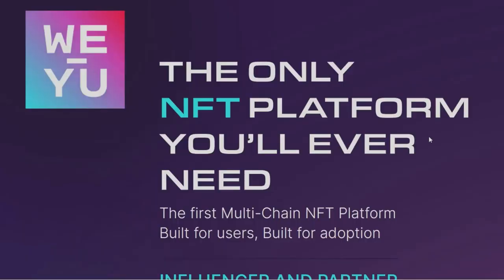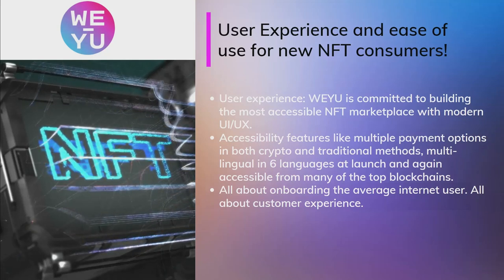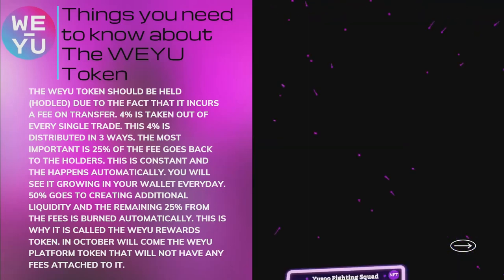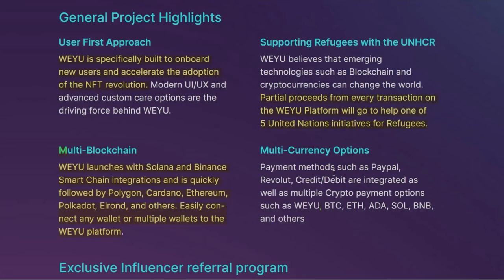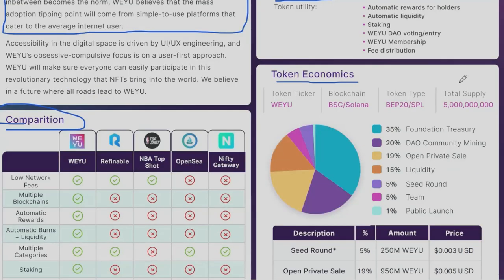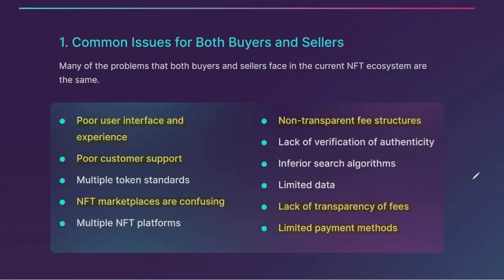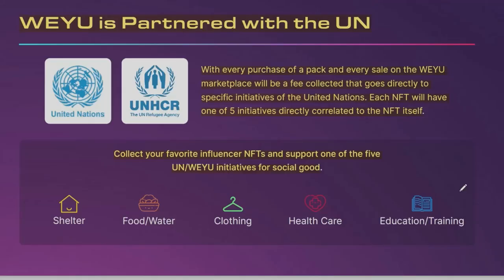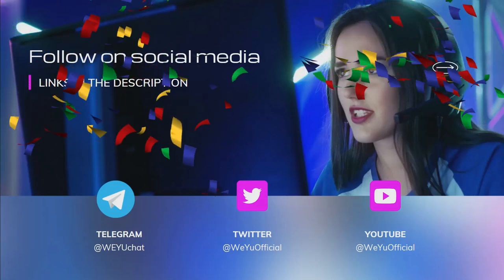$WEYU TOKEN & PROJECT REVIEW! | COULD WE-YU 100X? WEYU CRYPTO NFT ECOSYSTEM | WE-YU COIN REVIEW!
WEYU LAUNCHING NOW! BRAND NEW PROJECT! GET IN EARLY! WEYU PROJECT & TOKEN REVIEW

🟢Receive a %50 BONUS for trading on your first deposit!
🤑Also receive a $350 Welcome bonus after depositing $850 or more within the first 24 hours after creating your account through my link!

BITCOIN: 374o2XcaigcHXR6w5MmKnoZwTMYb2tVqtz

ETH: 0xE628b94AA3df5dcf926Db877E1fea8Bd5BaeF760

CARDANO: addr1v8lmgjdwzswe6k8vrex45rpu0mx2d7cxewemwnn666an5gsmjd73k

ALGORAND: N4PVR7SFSNP2WQVEBD4T3VVZWK53CBNRULJ7UYHXLNCGUJOSDIBEXP7OK4